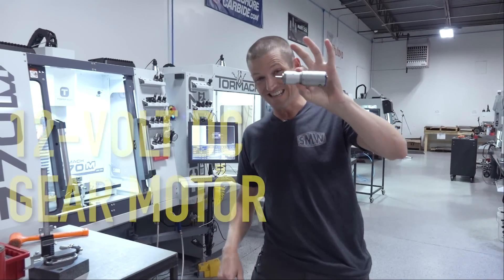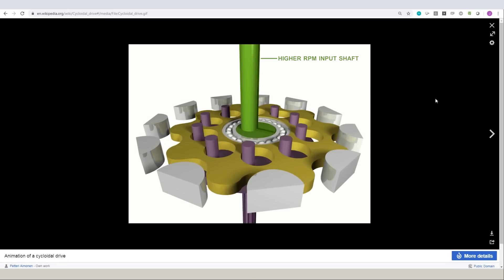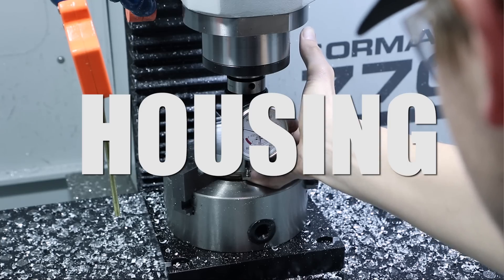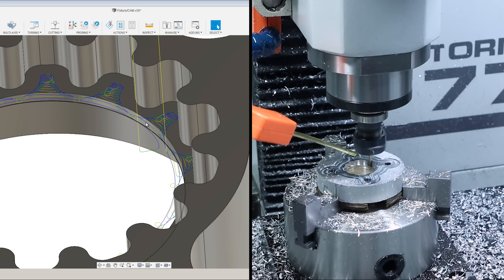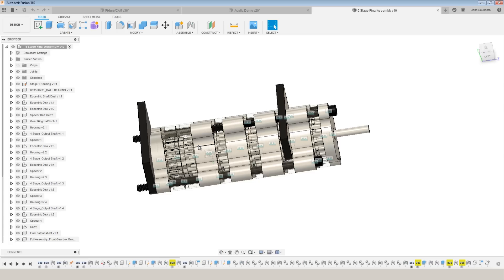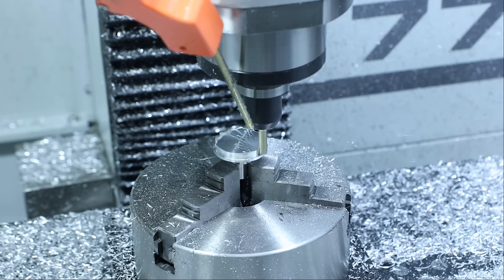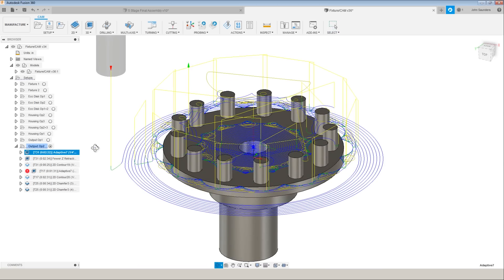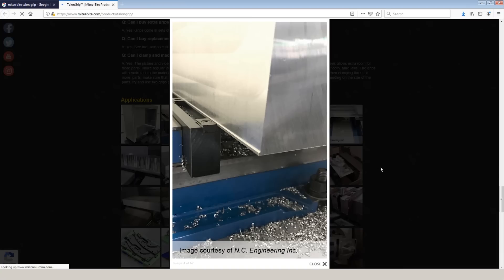Reduce Motor RPM with DIY Hypocycloidal Gear!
Hypocycloidal drives offer incredible gear reduction and increased torque for motors!  Let's make a DIY version for a super slow machine designed to chop a toothpick in half in 50 years?? YEAH, that sounds good! The obsession with getting more torque and lower speed from motors began in the StrikeMark days (talk about a throwback) but the project itself was inspired by Arthur Ganson's Machine with Concrete!

Some might think it's a waste of time BUT it's about the lessons and takeaways! We'll cover the modified design, a double-sided custom workholding fixture, and tips and tricks in Fusion 360--including how to reduce annoying linking/z-retract moves, AND a new feature that allows us to see ONLY the cutting toolpath.